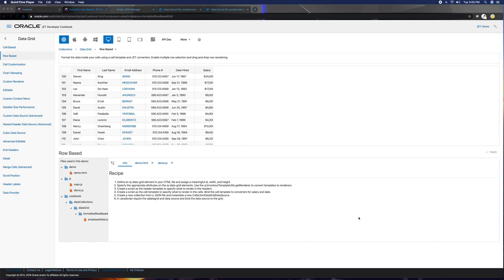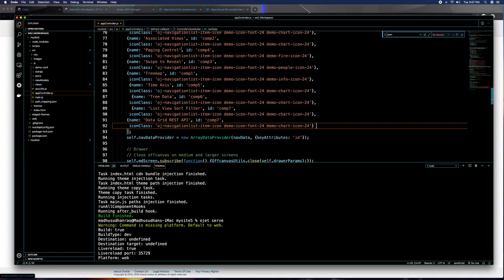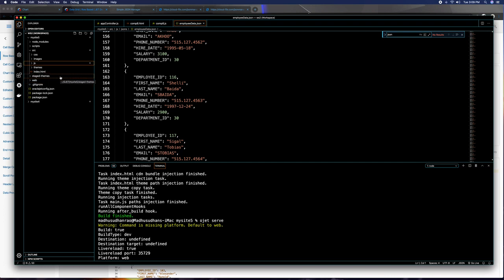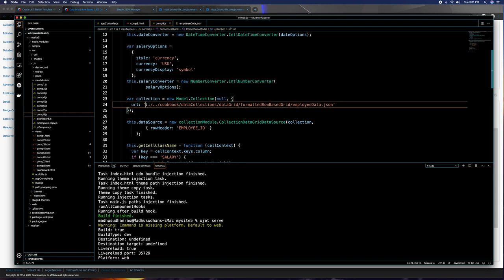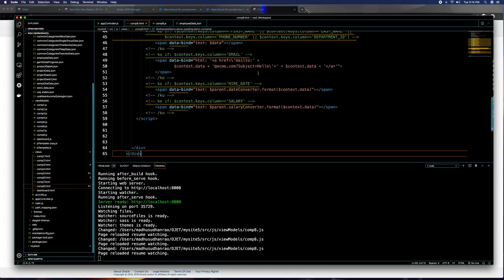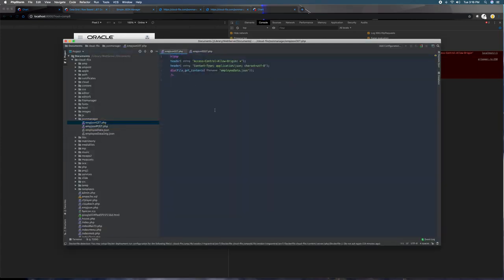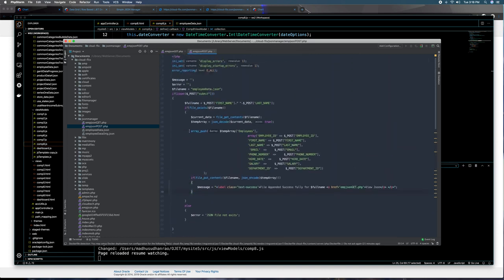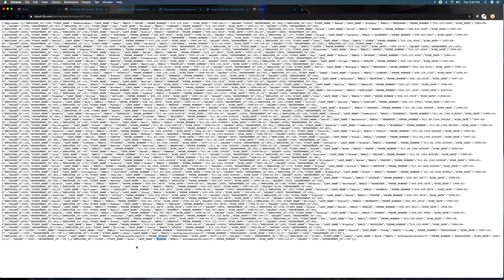11 Oracle JET Data Grid PHP Based REST API